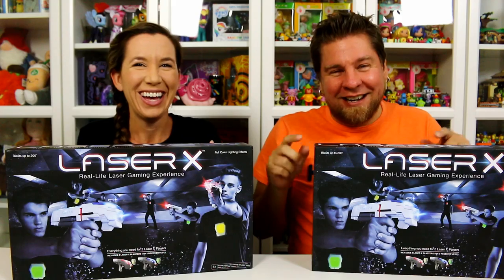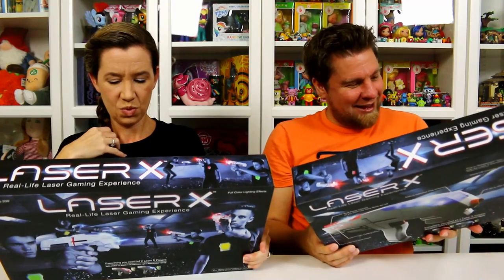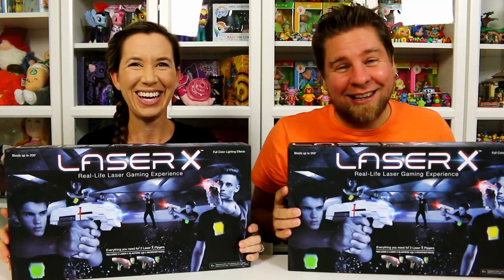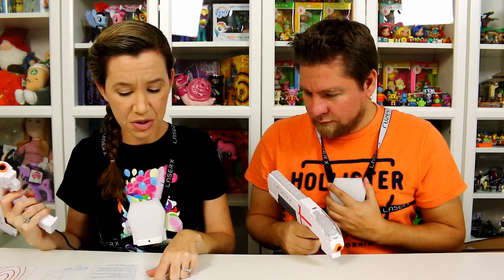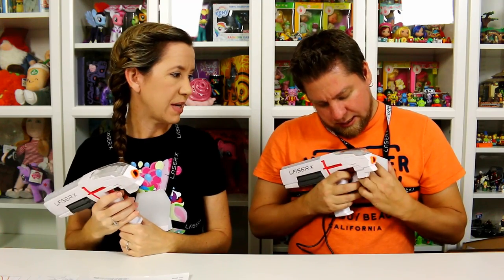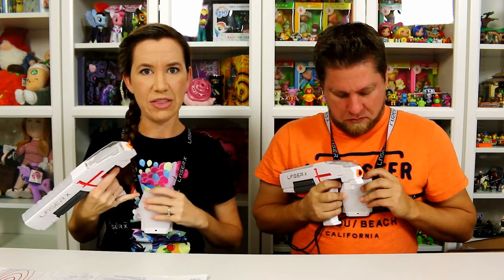Laser X High-Tech Game of Tag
Thank you to NSI International for sending these to us.
Laser X is available at Toys R Us and Target Coming soon to Walmart!

Mike, Holly, Alex, and Chelsea play with Laser X blasters.